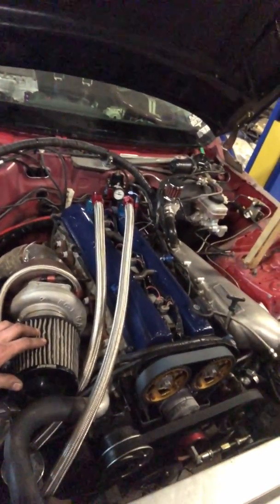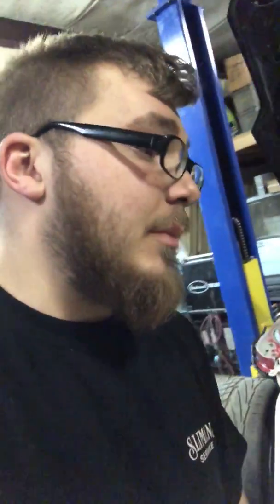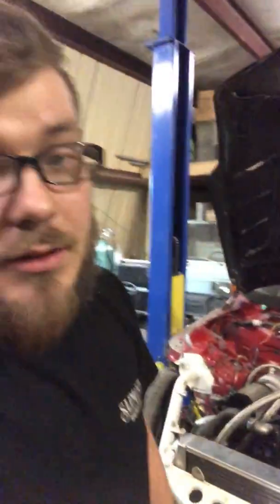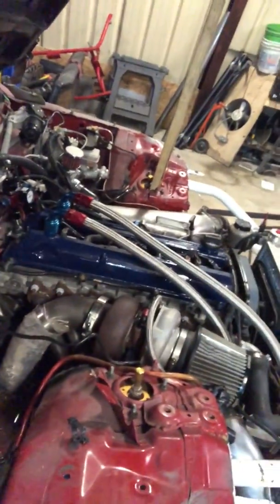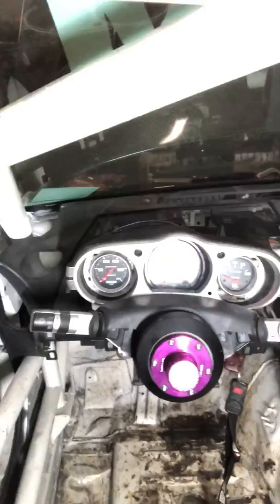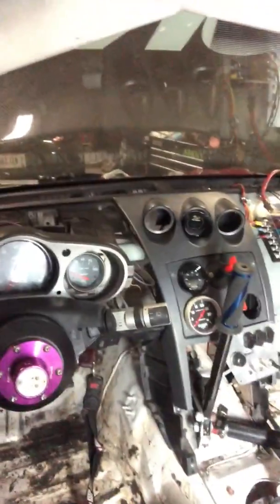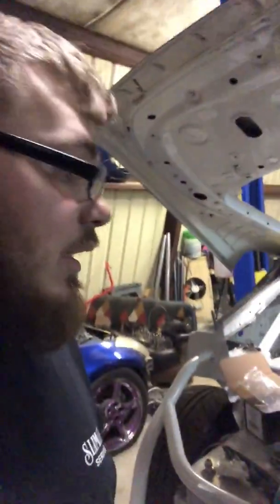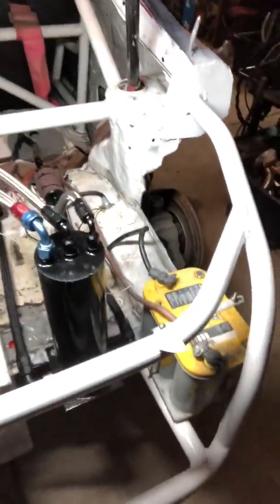Titan stroker3.4 2jz 350z walk around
Walk around of my titan Motorsports stroker 3.4 2jz 350z drift car.